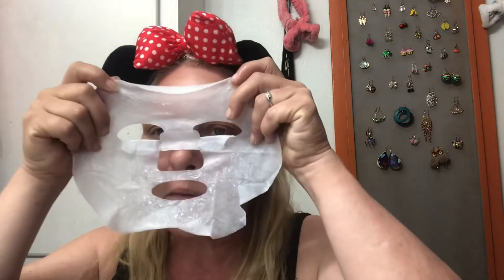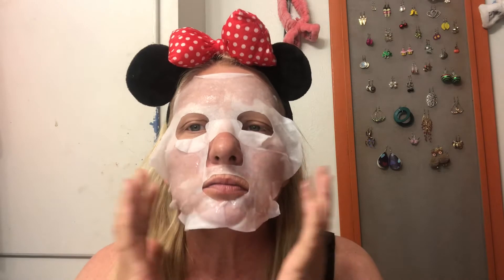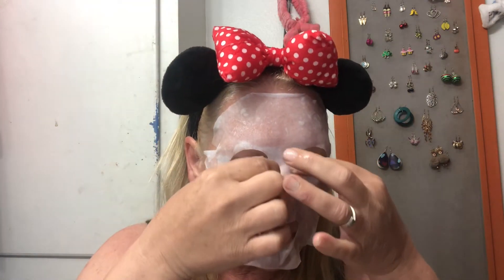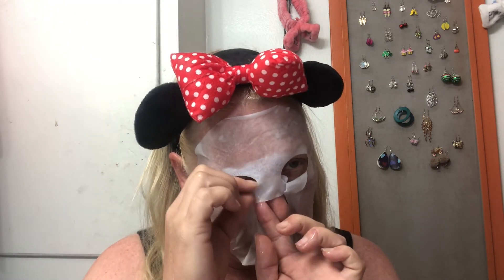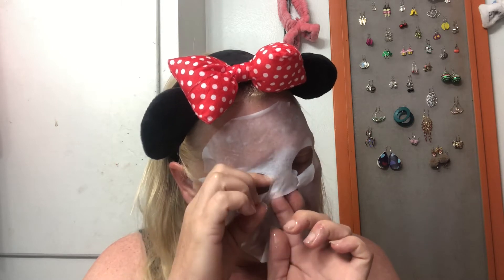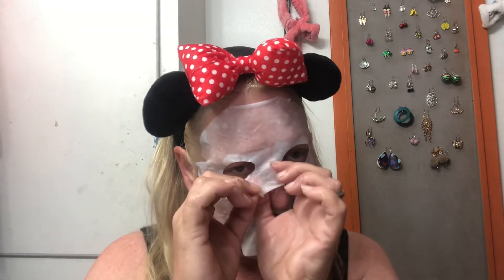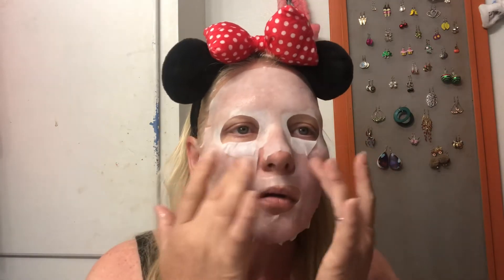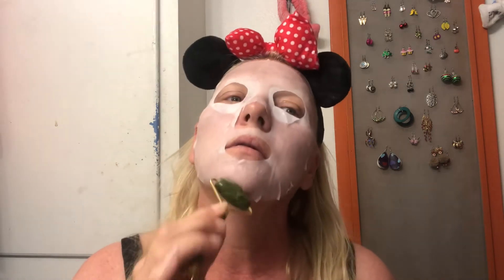WoOhoO maSk MonDay!!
Hey y’all here is to the first mask Monday of the month of June!!!